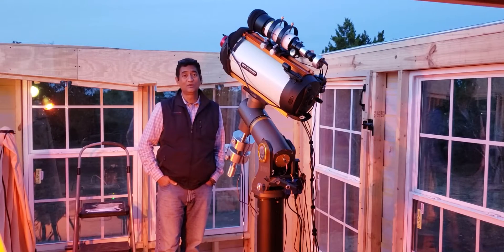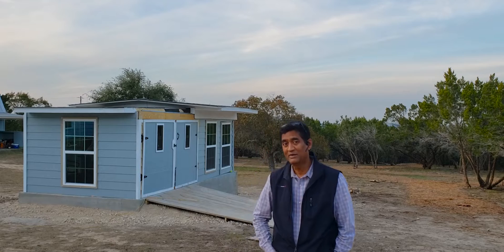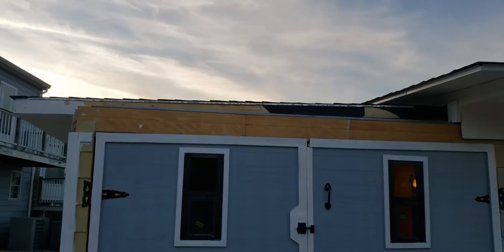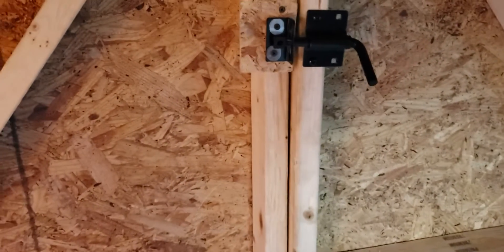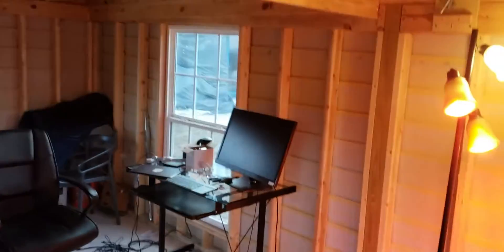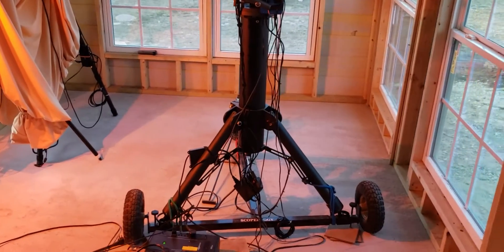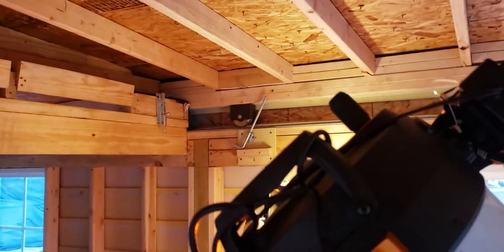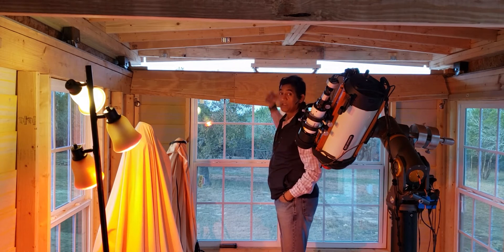Behind the Scenes | Telescope Observatory tour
I will show you around my telescope observatory.  At the end of the observatory, I have some recent lunar eclipse pictures of 2021 if you are interested to watch them.